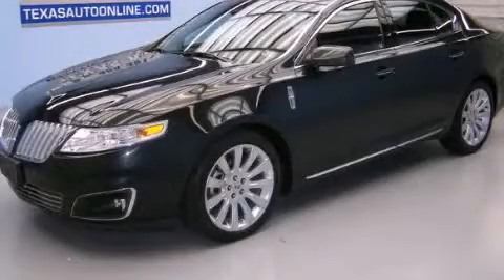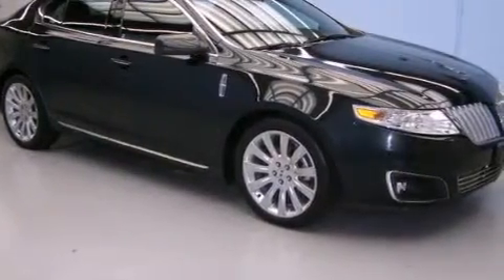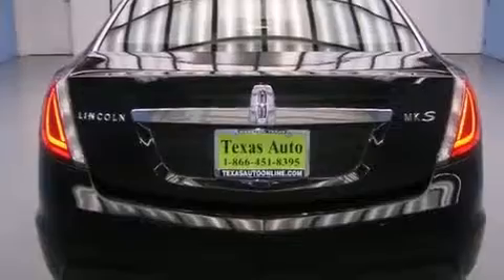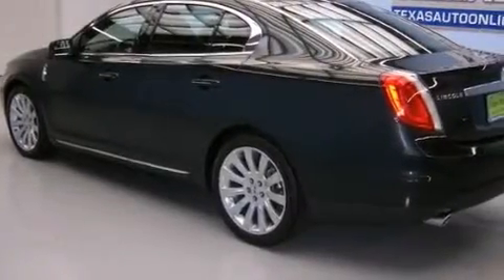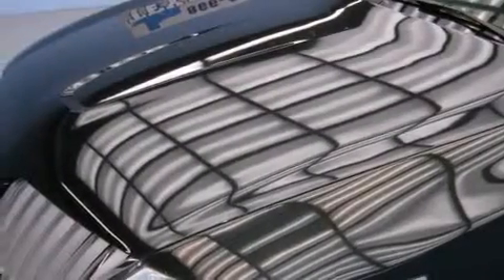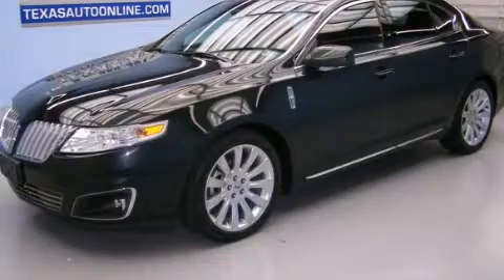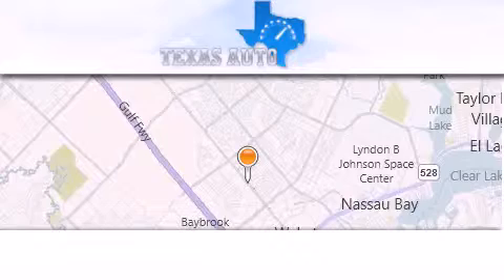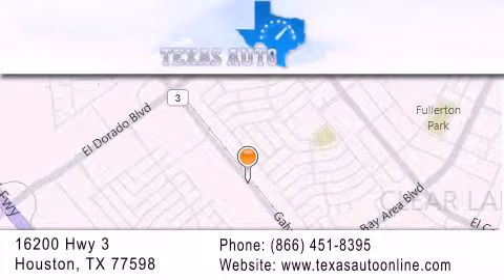2010 LINCOLN MKS PANO Houston TX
We are proud to present this 2010 LINCOLN MKS PANO .

 Year : 2010
 Make : LINCOLN
 Model : MKS PANO
 Engine : 3.7L 24-Valve V6 Duratec Engine
 Trans . : Automatic
 Exterior : Green
 Miles : 36,604
 Interior : Black

 2010 LINCOLN MKS PANO Houston TX